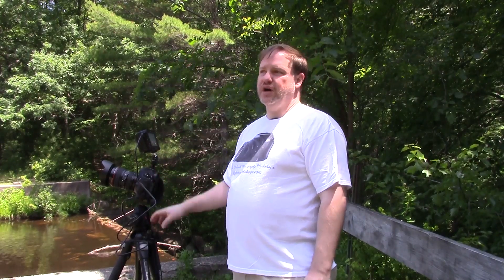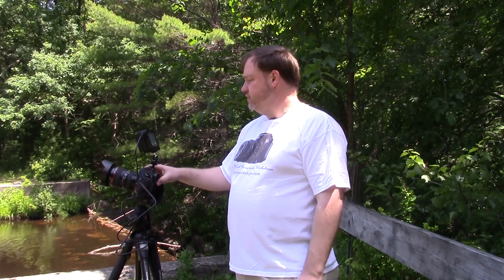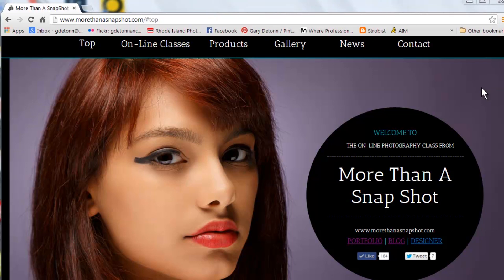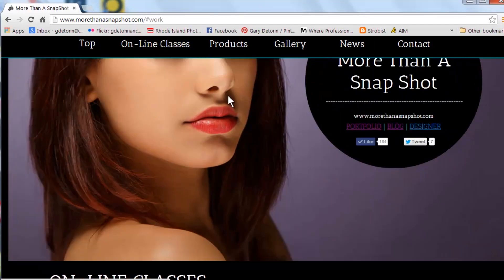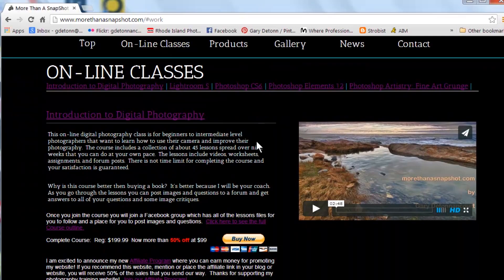How to Know if your DSLR Sensor Needs Cleaning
This is a simple test to check for sensor dust.